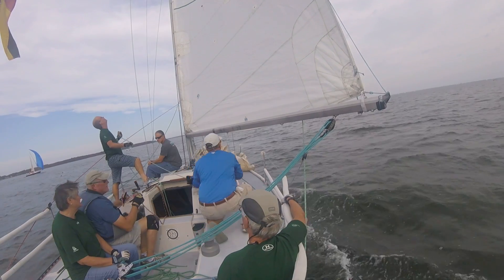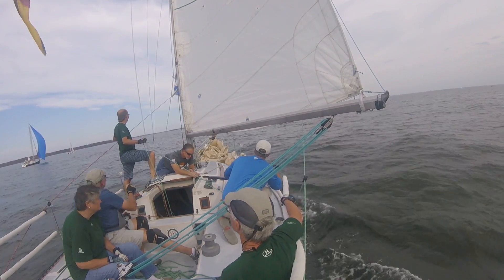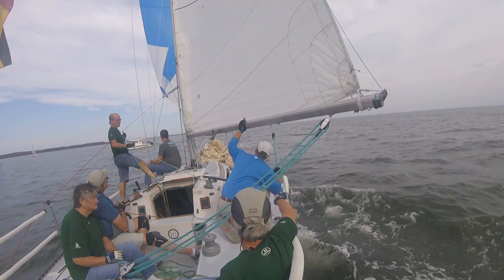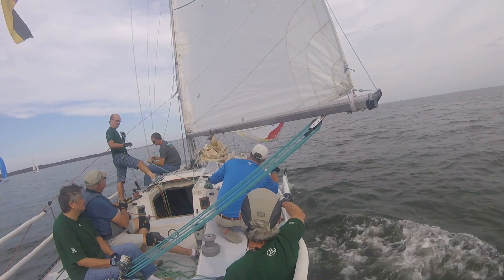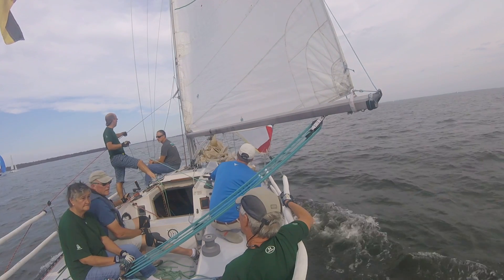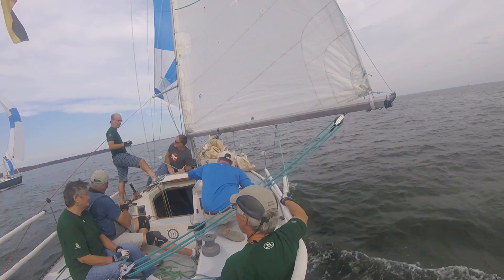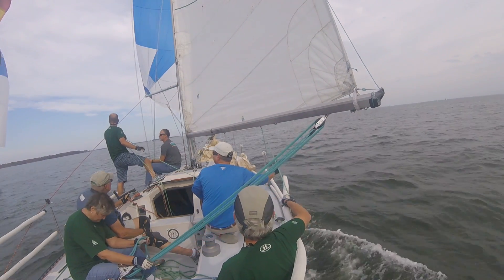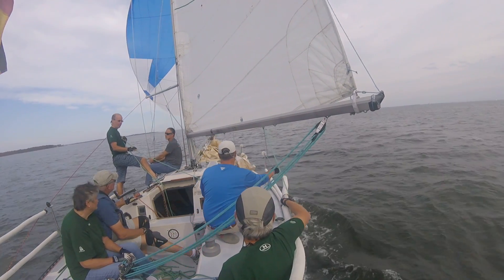Oct 30, 2016 tackless race middle2